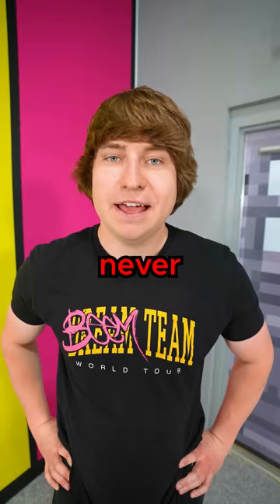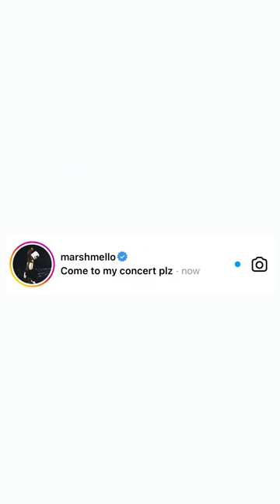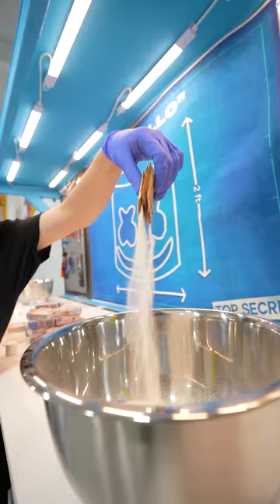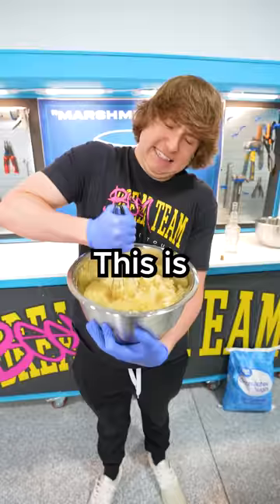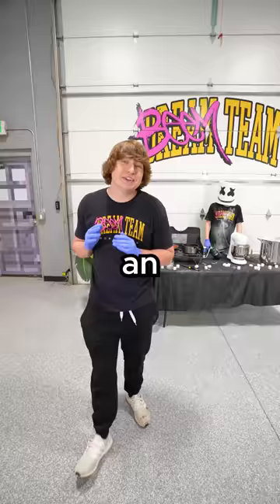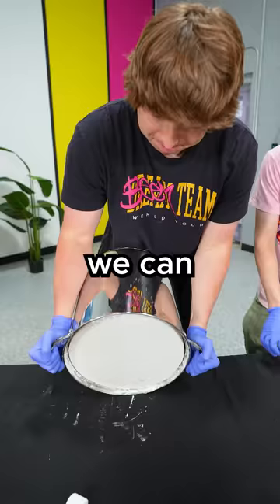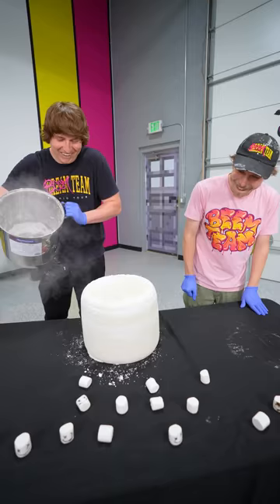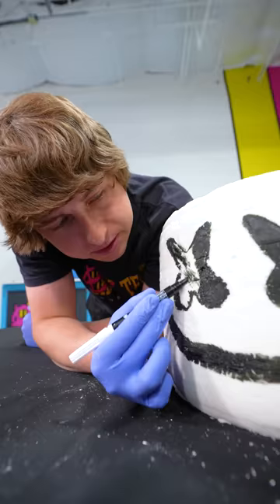I Made A GIANT Marshmallow!